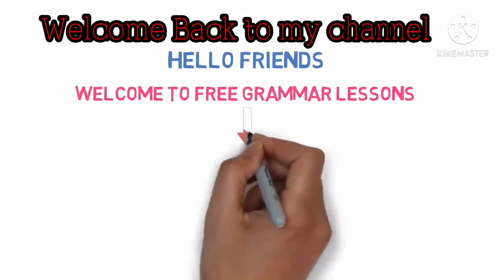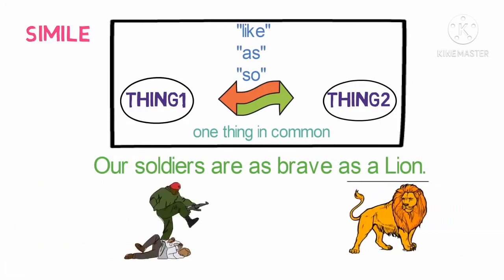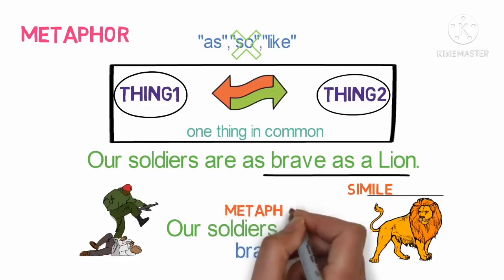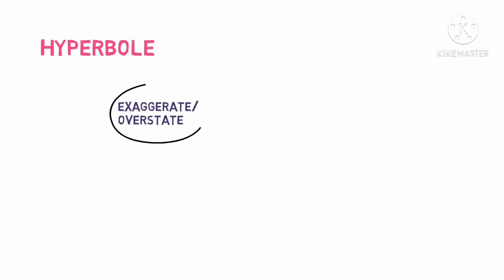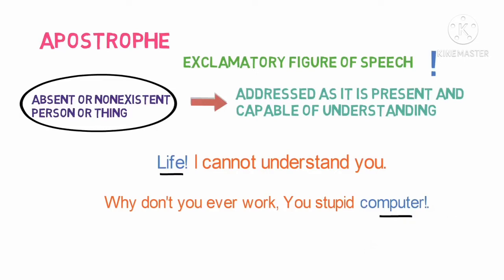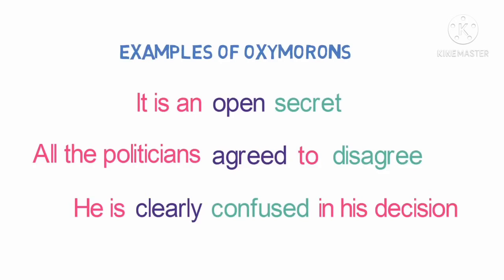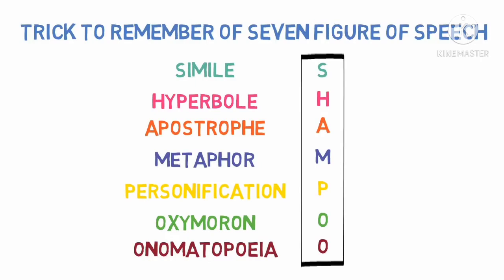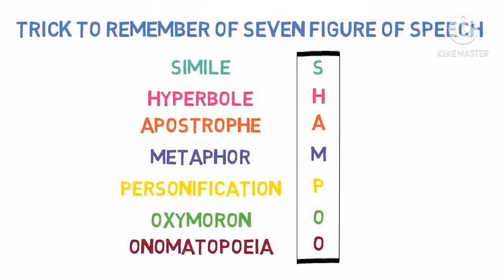Figure Of Speech class 9 and 10 || DHAASU TRICH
हिंदी में खोजें

फिगर ऑफ स्पीच

Search Results

View all

A figure of speech is a word or phrase that possesses a separate meaning from its literal definition. It can be ametaphor or simile, designed to make a comparison. It can be the repetition of alliterationor the exaggeration ofhyperbole to provide a dramatic effect.

Figure of Speech Examples - Examples dictionary

Feedback

About featured snippets

What are the 8 kinds of figure of speech?

What are the 10 figure of speech?

What are the 23 figures of speech?

What are the 27 figures of speech?

Feedback

Images

View all

Description

A figure of speech or rhetorical figure is a word or phrase that entails an intentional deviation from ordinary language use in order to produce a rhetorical effect. Wikipedia

Videos

YouTube · Nihir Shah

13:00

Figure of Speech | Types of Figure of Speech | Examples of Figure of Speech

04-Nov-2018

YouTube · Dear Sir

34:35

Figure of Speech in English Grammar in Hindi | Figure of Speech Trick | Figure of ...

06-Dec-2018

Web results

Figure of speech - Wikipedia

A figure of speech or rhetorical figure is a word or phrase that entails an intentional deviation from ordinary language use in order to produce a rhetorical ...

￼literarydevices.net › figure-of-speech

Figure of Speech - Examples and Definition of Figure of Speech

A figure of speech is a word or phrase that is used in a non-literal way to create an effect. This effect may be rhetorical as in the deliberate ...

Irony

Synecdoche

Alliteration

Apostrophe

Metonymy

Paradox

Onomatopoeia

Personification figure of speech

Figure of speech pdf

Figure of speech meaning

Figure of speech in Hindi

Web results

figure of speech | Definition, Types, Examples, & Facts | Britannica

Figure of speech, any intentional deviation from literal statement or common usage that emphasizes, clarifies, or embellishes both written and spoken language.

Figure of Speech - Definition, Examples, Types, List - The Idioms

Definition | Meaning. A figure of speech is a phrase or word used in a non-literal sense for rhetorical or rich effect. It is an expression that is ...

Figure Of Speech | Definition of Figure Of Speech by Merriam-Webster

Figure of speech definition is - a form of expression ( such as a simile or metaphor) used to convey meaning or heighten effect often by comparing or identifying ...

Q&A on Google

What is the figure of speech in the line?

1 answer

What are the 4 types of figure of speech?

8 answers

What are the figures of speech used in the poem?

8 answers

What is the figure of speech in this line?

3 answers

Ask the community…

View more

Web results

Figure of Speech: Definition and Examples - ThoughtCo

1:15

30-May-2019 — In common usage, a figure of speech is a word or phrase that means something more or something other than it seems to say—the ...

Figure of Speech - Definition and Examples | LitCharts

A figure of speech is a literary device in which language is used in an unusual—or "figured"—way in order to produce a stylistic effect. Figures of speech ...

￼literaryterms.net › figures-of-sp...

Figures of Speech: Definition and Examples | LiteraryTerms.net

A figure of speech is a word or phrase using figurative language—language that has other meaning than its normal definition. In other words, figures of ...

Page Navigation

More results

Footer links

India

Terms